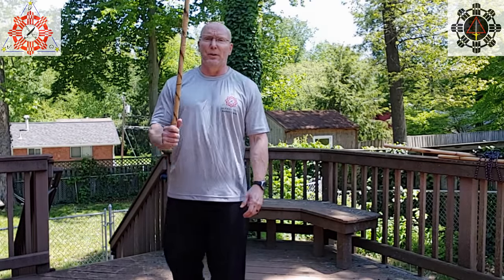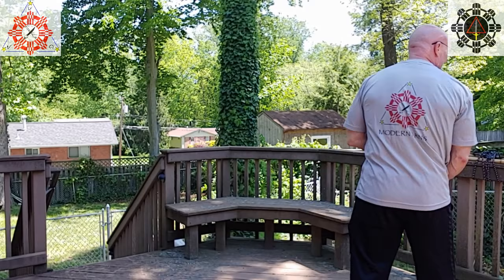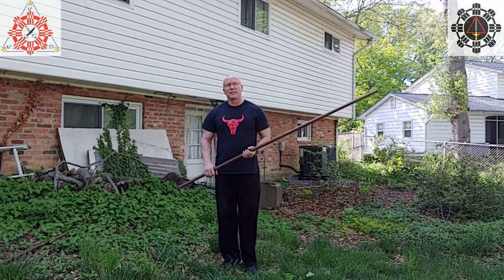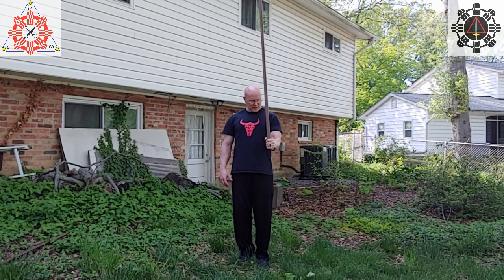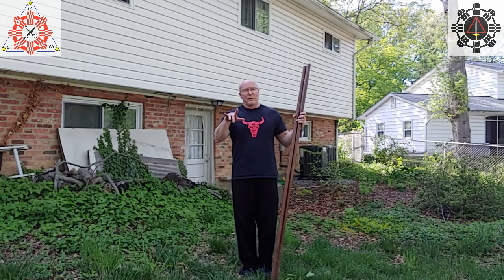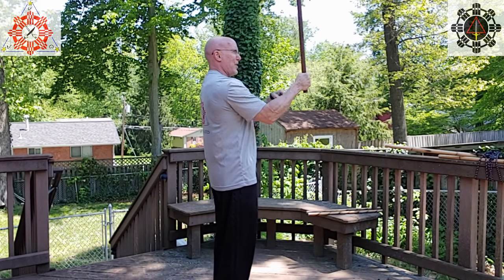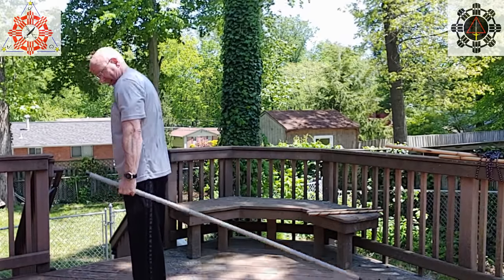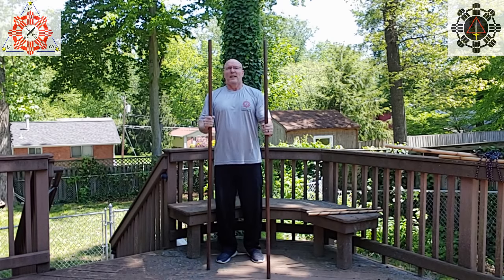Modern Arnis basics 8: grip strength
Grip strength development is important for Modern Arnis or really any art.  We explore finger strengthening, wrist development, and holding power using arnis sticks in dynamic and static exercises.  From there we look at wrist strengthening using heavy or leverage-disadvantaged tools (staff or sibat here, but there are lots of options).  This time the attribute development is all about building your arnis grip as a base for better control and better transfer of power.

Note:  If you haven't done significant grip work previously, please be sure to ease into some of these - several are quite challenging to connective and support tissues, which take time to adapt.